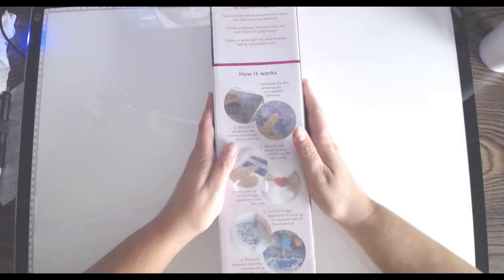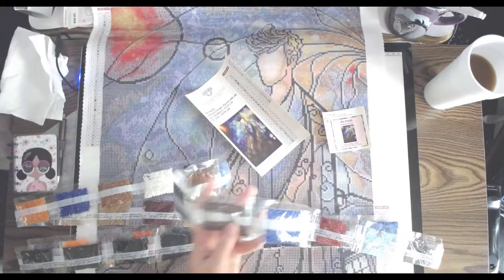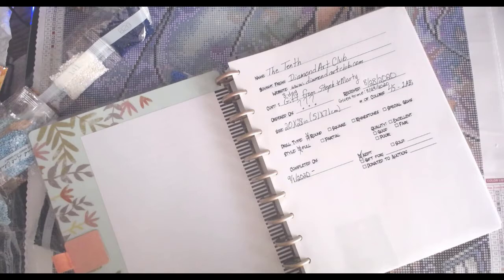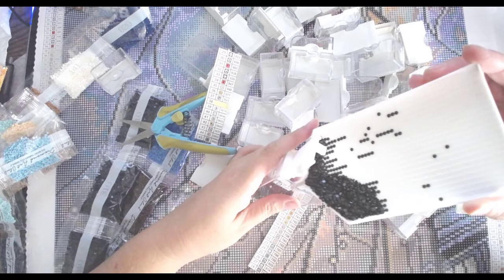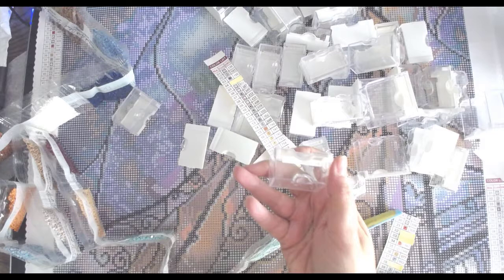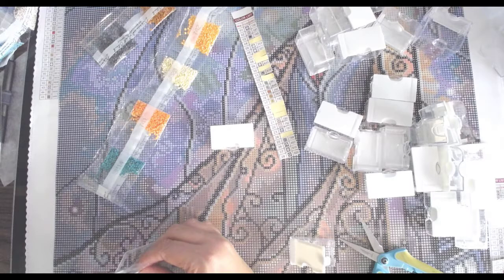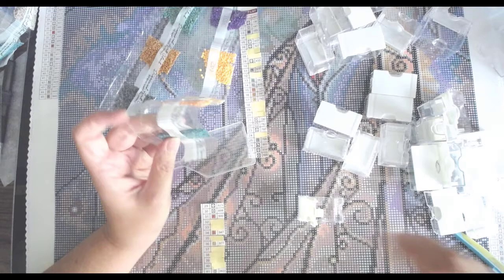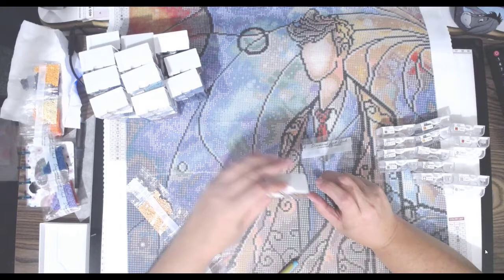Unboxing - Kit Up - New Collab Coming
I may sound a little spacey in this video but I had a to talk about and I had a busy day planned. However, I hope you stick around to see me unbox this DAC kit & kit it up. There is a new collaboration coming with Steph. This will be our DrillsandChills2020 challange image. We are both super excited about this one.